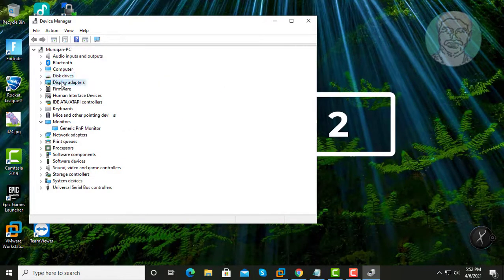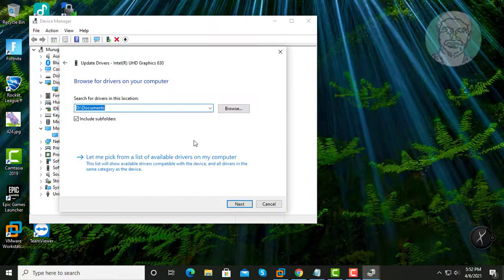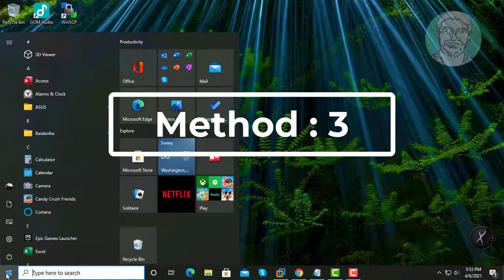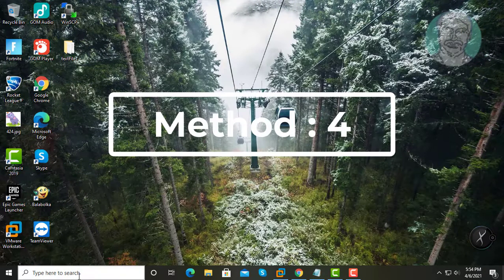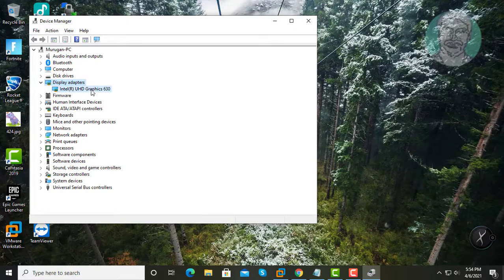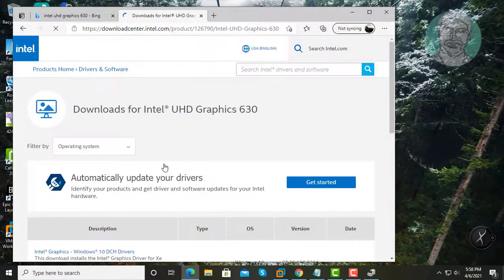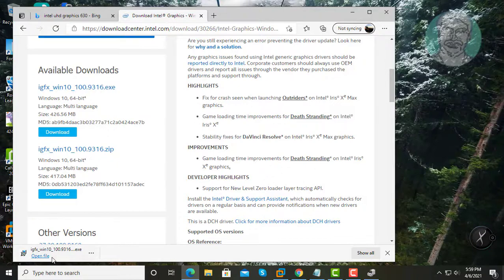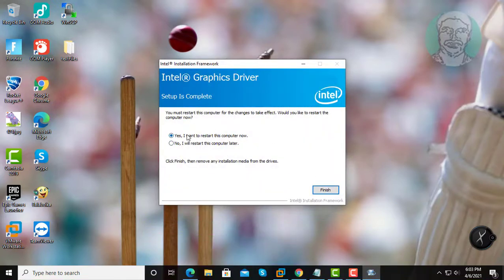Fix Windows 10 Screen Brightness Control Not Working Issue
This Tutorial helps to Fix Windows 10 Screen Brightness Control Not Working Issue